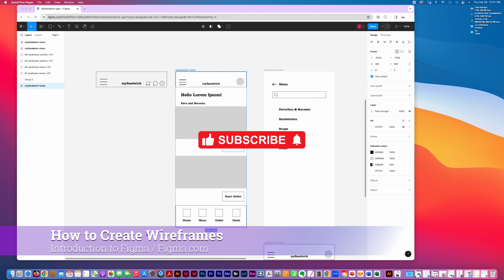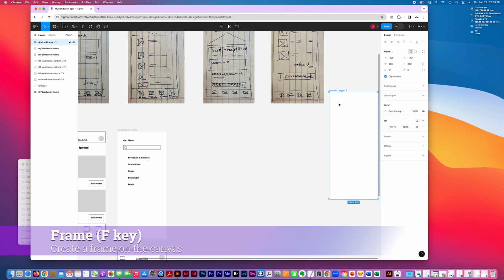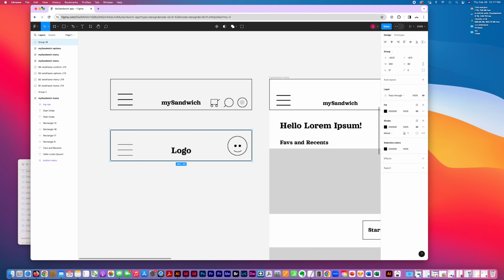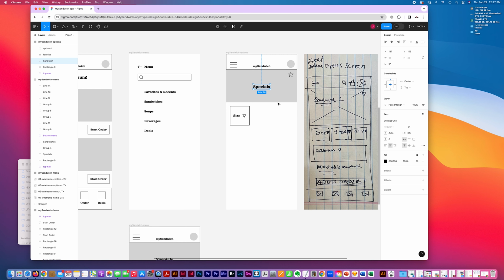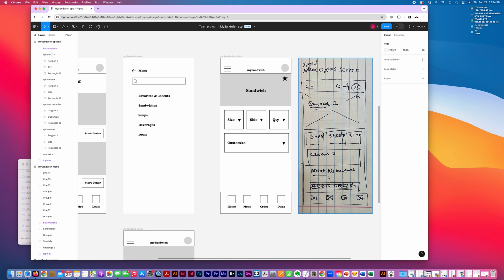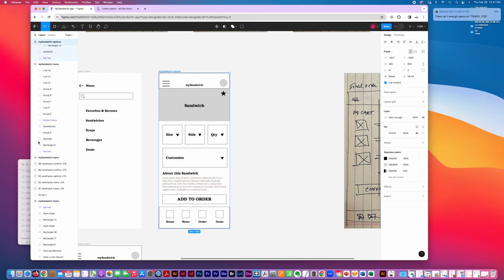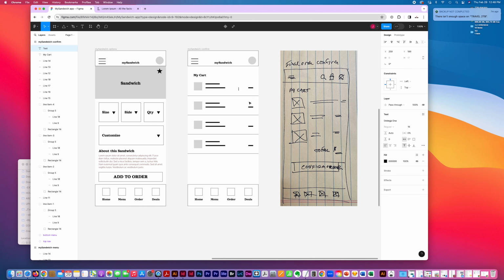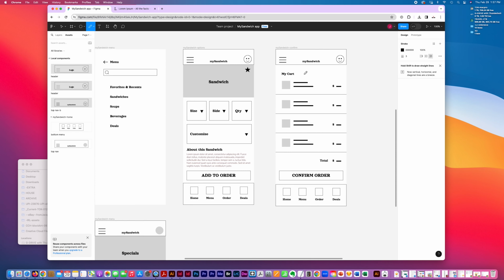How to create WIREFRAMES in Figma® / How to use Figma UI Design Tool / app development // IRL 2024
Here is an outline of the steps covered in this video to create wireframes and use the Figma application (for this purpose):

00:00 Intro
01:43 Figma Overview: Canvas and Tools
07:03 Figma Components
08:34 What are wireframes and how to create them
39:28 How to draw a :)
41:29 How to swap a component
42:27 Other handy Figma tools

Pro tip: Figma is very user friendly, signup for a free account and explore